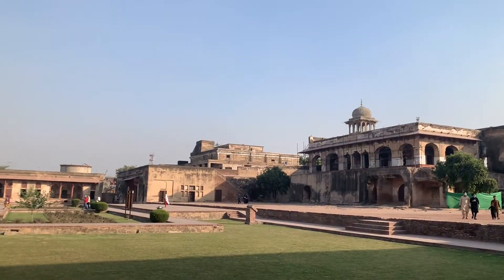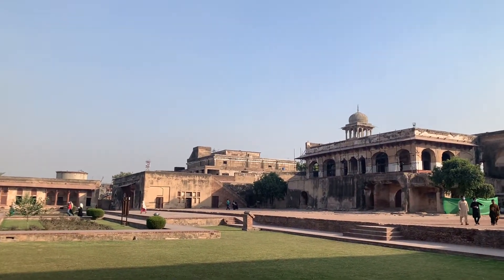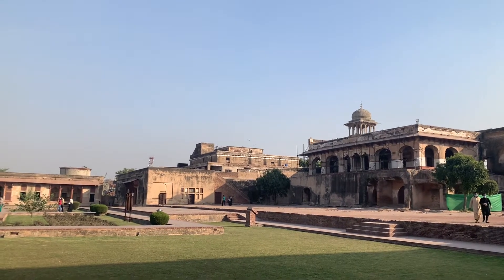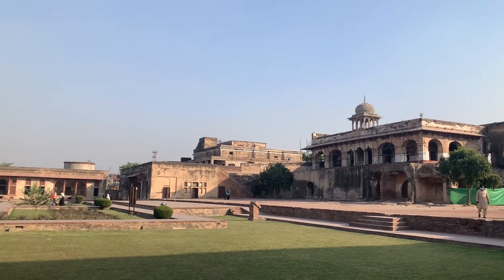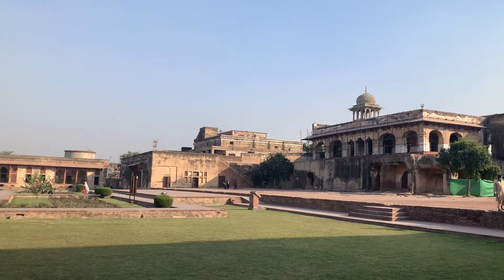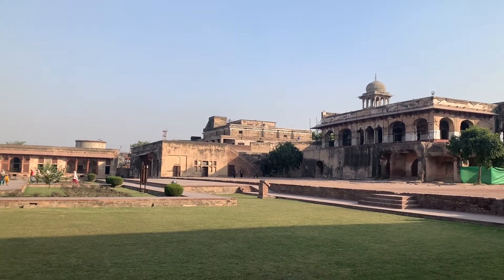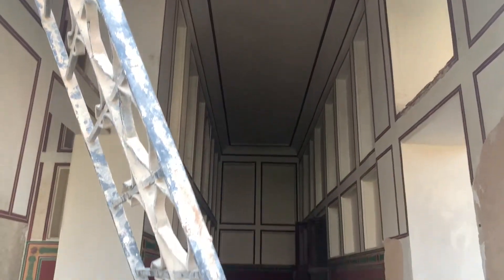Lahore | Shahi Qila | Sheesh Mehal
i am on visit of lahore there i go to Shahi Qila Lahore to Show the Old memories hope you like the video.